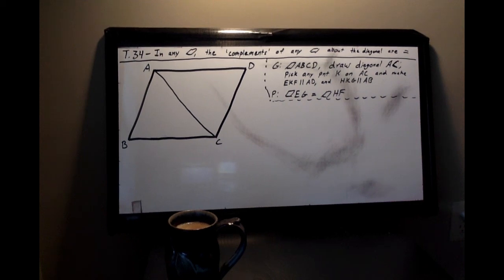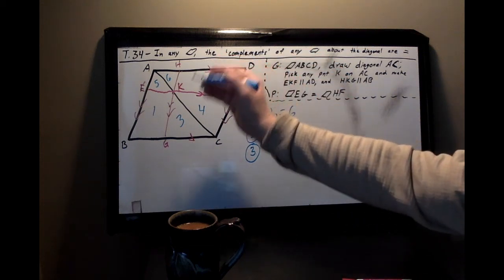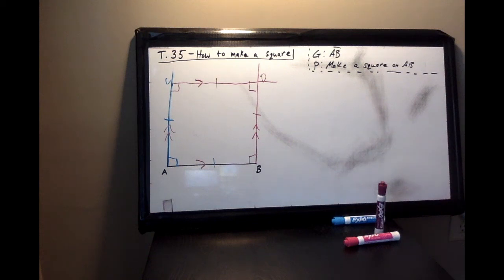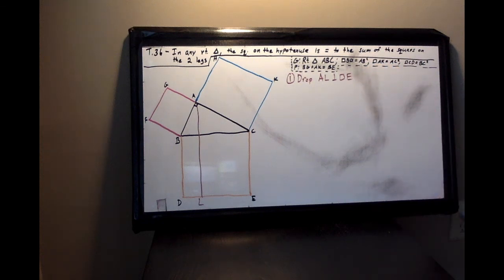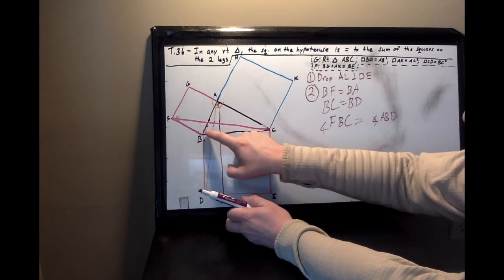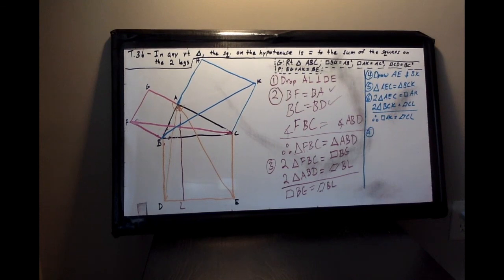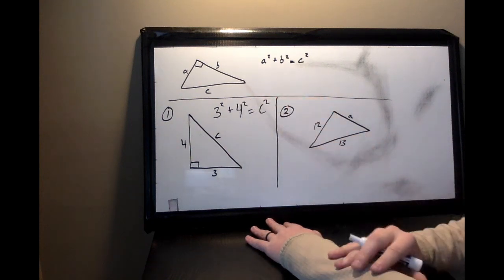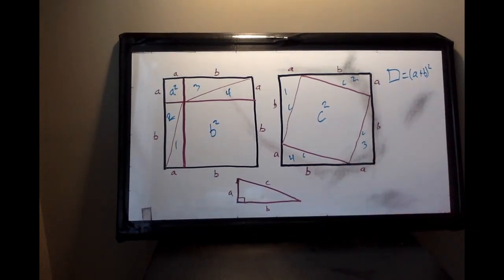T 34 36